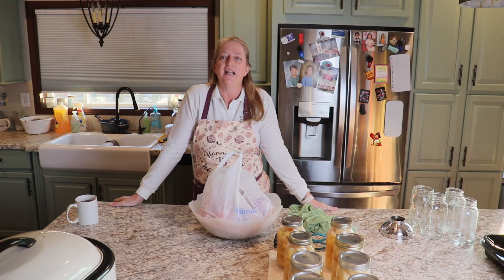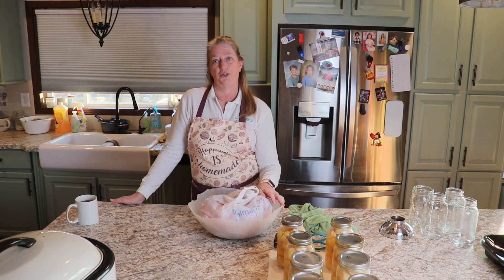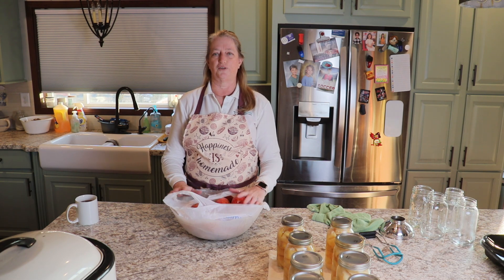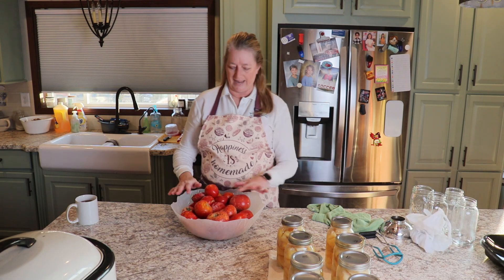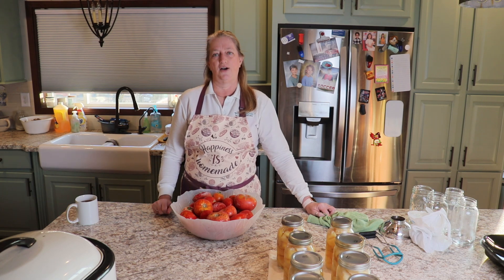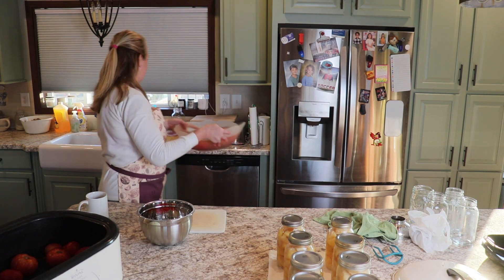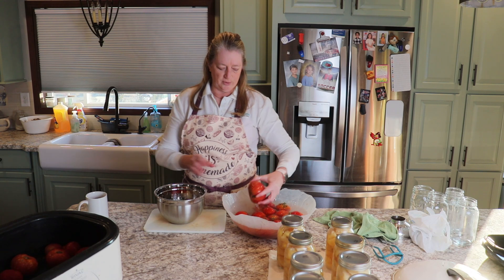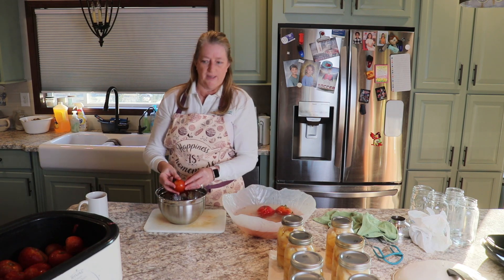Canuary | Homemade Pasta Sauce!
Hello! Today's video is my second 2024 canuary video where we're making and canning homemade pasta sauce! It's simple, delicious, and a whole lot better than store-bought.

Three Rivers Homestead: (1) No Groceries For 2 Months ~ All About the threeriverschallenge - YouTube

Use this link to sign up for my weekly homesteading newsletter!

SAVE with Amazon Prime FRESH produce - get fresh, delicious produce deliveries with AMAZON FRESH

Tools I Use:
Stainless Steel Measuring Spoons
Soup Containers for Freezer
Parchment Paper Sheets
Pomona’s Universal Pectin, bulk
Pyrex 4-cup Measure Cup, Glass

Gamma Lids

30-quart stockpot
Cast Iron Skillet

Snail Mail:
Mickey – Harvest Moon Farm KC